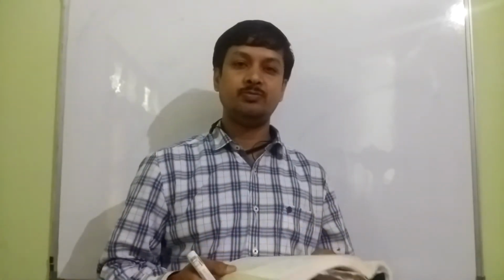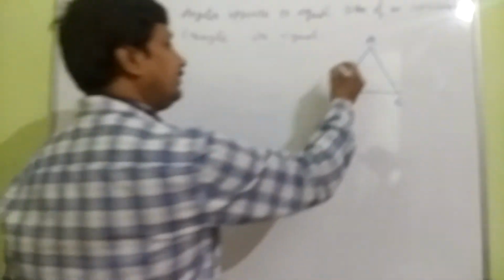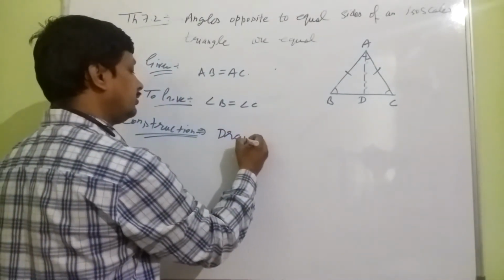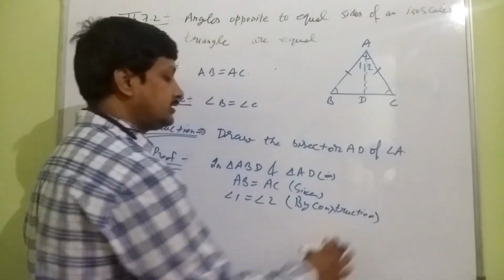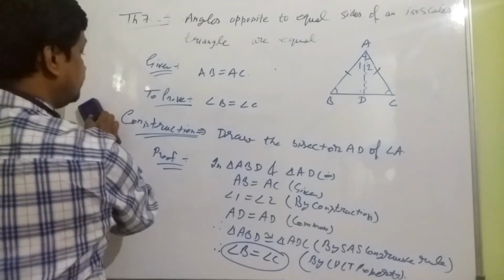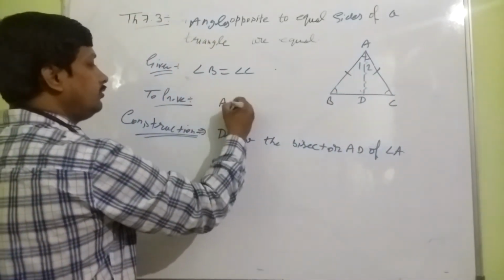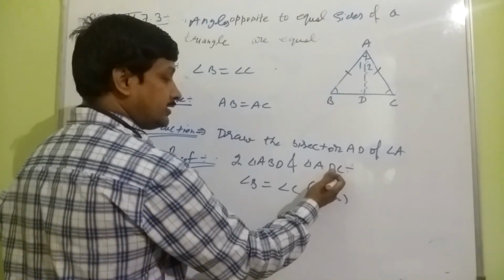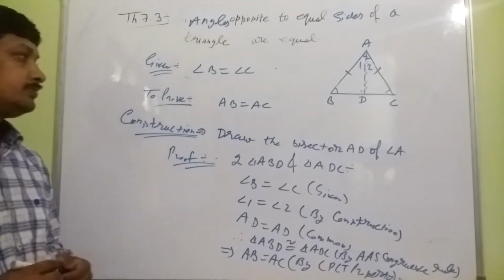Triangles(class 9)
Some Theorems related to Triangles